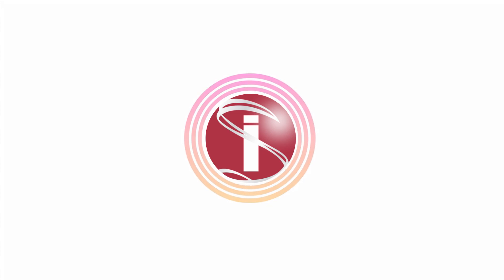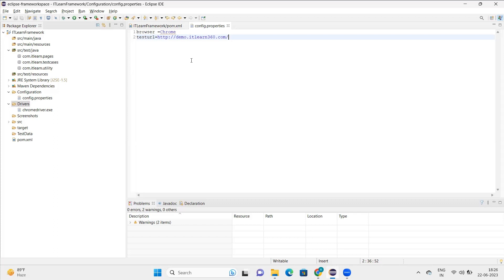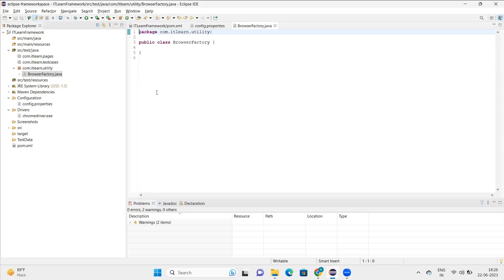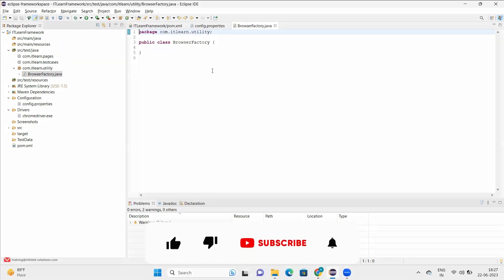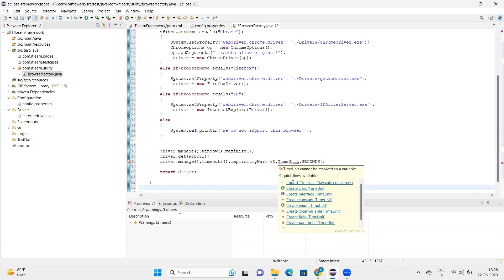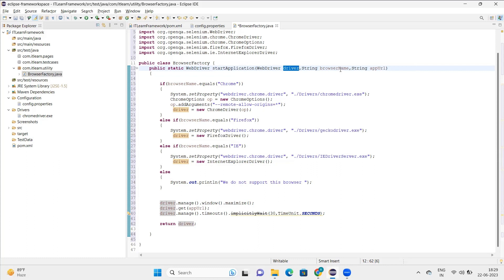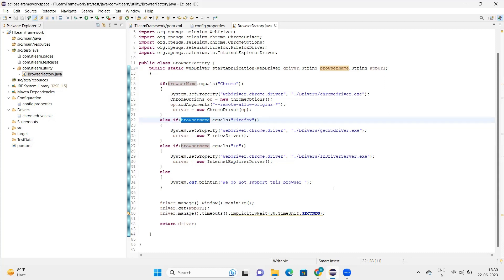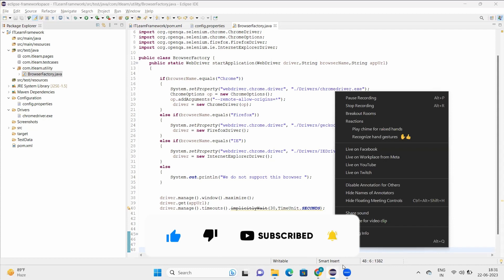Utility class to launch Browser | Selenium Realtime Project Framework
Welcome to Selenium Real-time Project Framework Series. In this fourth video of the series, you will implement config.properties and BrowserFactory class

Timestamps:
00:00 Introduction
00:25 E-learning project file code - config.properties
01:15 Implementation of BrowserFactory class
03:14 BrowserFactory class Explanation

If you are a beginner in Selenium WebDriver, please visit the following link to learn selenium webdriver: